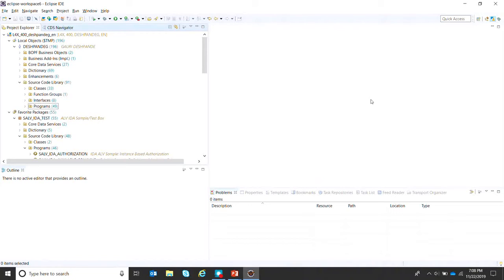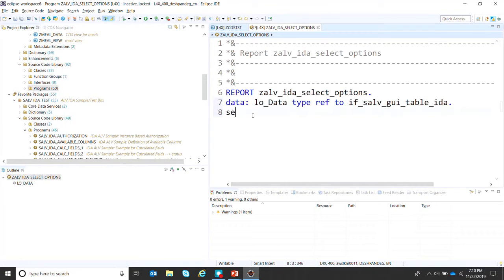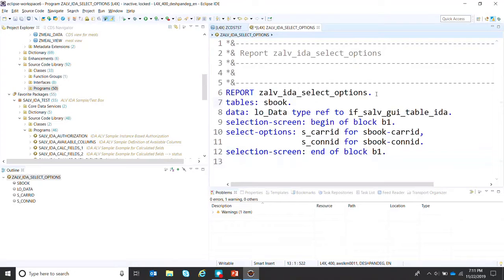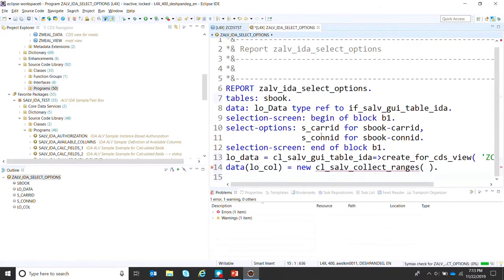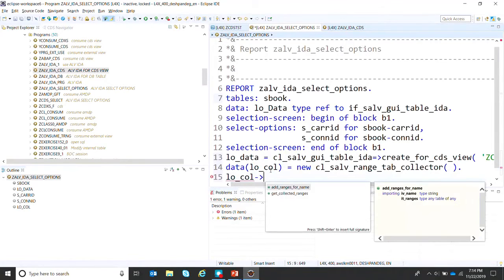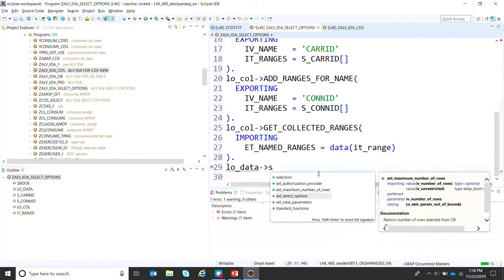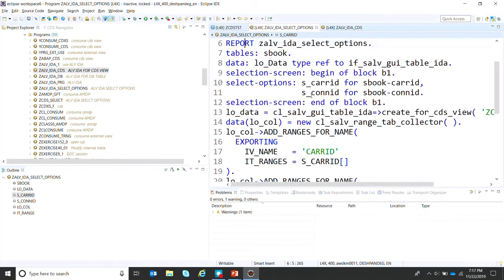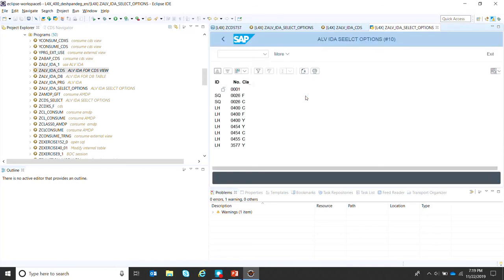Module 7 || Demo III - ALV IDA with select options-ALV IDA_3